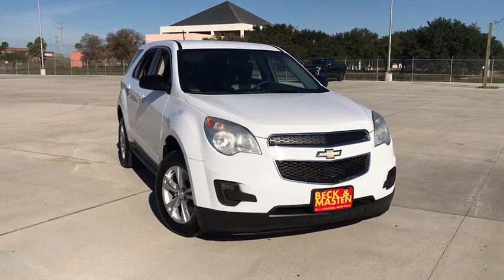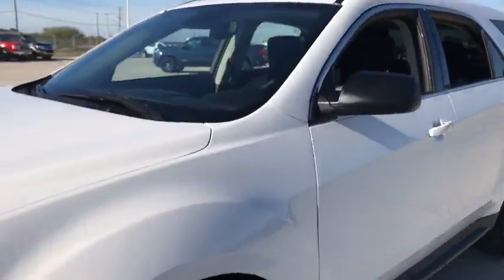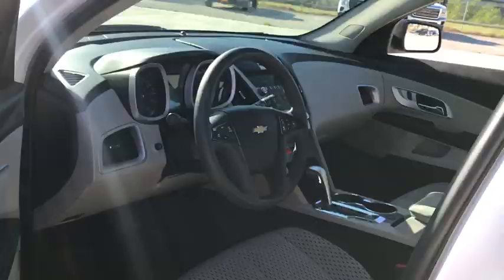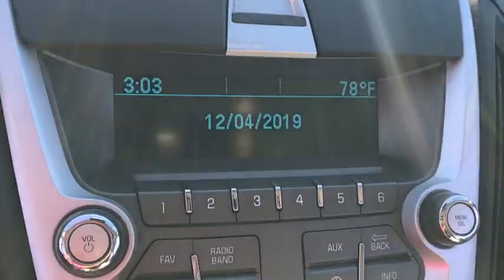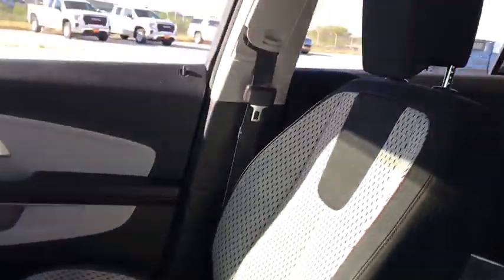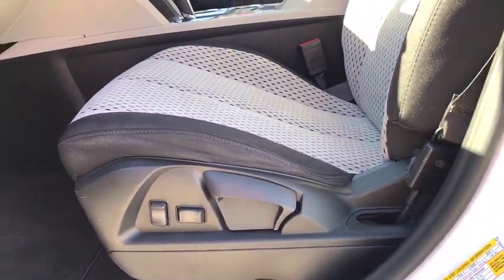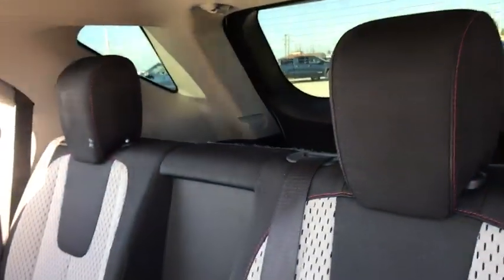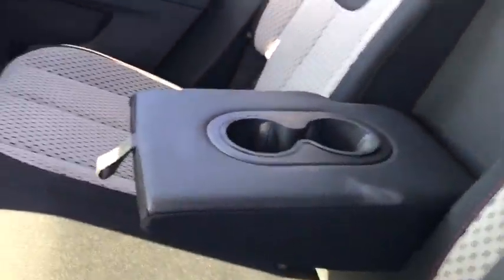2015 Chevrolet Equinox Corpus Christi, Kingsville, Alice, San Antonio, Robstown, TX Z145295A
Summit White Used 2015 Chevrolet Equinox available in Robstown, Texas at Beck & Masten GMC Buick Coastal Bend. Servicing the Corpus Christi, Kingsville, Alice, San Antonio, TX area.

Summit White 2015 Chevrolet Equinox LS FWD 6-Speed Automatic with Overdrive 2.4L 4-Cylinder SIDI DOHC VVT Oil Change, Multi Point Inspection, Bluetooth, 3.23 Axle Ratio, 4-Wheel Disc Brakes, 6 Speakers, ABS brakes, Air Conditioning, Alloy wheels, AM/FM radio: SiriusXM, Brake assist, Bumpers: body-color, CD player, Cloth Seat Trim, Compass, Delay-off headlights, Deluxe Front Bucket Seats, Driver door bin, Driver vanity mirror, Dual front impact airbags, Dual front side impact airbags, E10 Fuel Capable, Electronic Stability Control, Emergency communication system, Four wheel independent suspension, Front anti-roll bar, Front Bucket Seats, Front Center Armrest, Front reading lights, Fully automatic headlights, Illuminated entry, Low tire pressure warning, MP3 decoder, Occupant sensing airbag, Outside temperature display, Overhead airbag, Panic alarm, Passenger door bin, Passenger vanity mirror, Power door mirrors, Power driver seat, Power steering, Power windows, Radio data system, Radio: AM/FM Stereo w/CD Player & MP3 Capability, Rear anti-roll bar, Rear seat center armrest, Rear window defroster, Rear window wiper, Remote keyless entry, Security system, SiriusXM Satellite Radio, Speed control, Speed-sensing steering, Split folding rear seat, Spoiler, Steering wheel mounted audio controls, Tachometer, Telescoping steering wheel, Tilt steering wheel, Traction control, Trip computer, Variably intermittent wipers.brbr#1 for 3 Reasons: Price, Selection, Repeat Business. Recent Arrival! Odometer is 4169 miles below market average! 22/32 City/Highway MPGbrbrAwards:br  * JD Power Initial Quality Study   * 2015 IIHS Top Safety PickbrbrbrReviews:br  * If you haul rear-seat passengers more often than you fill the cargo area in your compact SUV, then you might want to give the 2015 Chevy Equinox a look. The ability to tow 3,500 pounds in V6 models is shoulders above most competitors. Source: KBB.combr  * Premium look inside and out; strong optional V6 engine; quiet interior; comfortable highway ride; spacious and adjustable backseat. Source: Edmundsbr  * The 2015 Equinox is Chevrolet's stylish and efficient sizzling compact crossover. The Equinox stretches the boundaries of the term compact as it is noticeably larger than its rivals. That size difference affords more room for passengers in the second row seat and a larger presence on the road. The 2015 Chevy Equinox is a comfortable and quiet ride and drives like a more expensive car. It has an edge in passenger comfort, especially in the rear, where the bench seat can move several inches fore and aft to create more legroom. Up front, driver and passenger benefit from generous-sized seats. The 2015 Equinox has a blend of soft curves at its edges to balance the vehicle's rectangular shape. A long hood further helps even out the Chevy's proportions. It all works to give the Equinox an athletic appearance. Other standout aesthetics include the signature 2-bar grille, floating fog light bezels and creased fender flares. The Equinox comes standard with a fuel-efficient 4-cylinder engine that makes an adequate 182 horsepower. You may also choose the impressive V6 that puts out 301 horsepower. Both engines are connected to a 6-speed automatic transmission. Front-wheel drive (FWD) is standard with all-wheel-drive as an option for both engines. The 4-cylinder model can tow a maximum of 1,500 pounds while the V6 can pull 3,500 pounds. If you want a small-do-it-all SUV with plenty of passenger space, a comfortable ride and good fuel economy, consider the Chevy Equinox. Source: The Manufacturer Summary